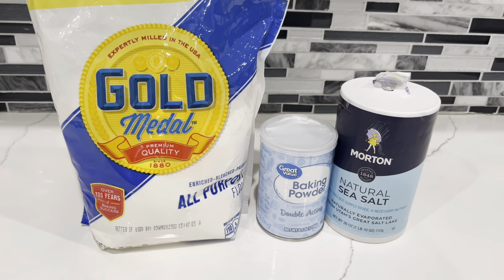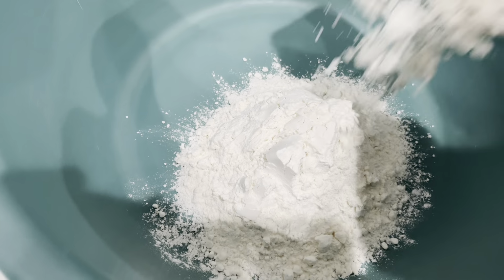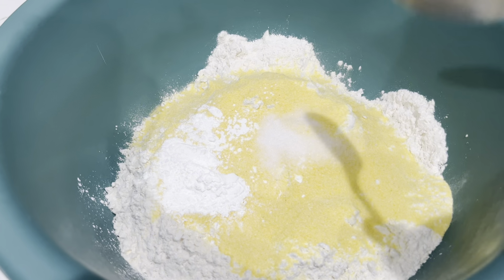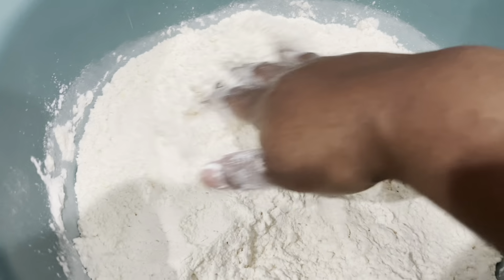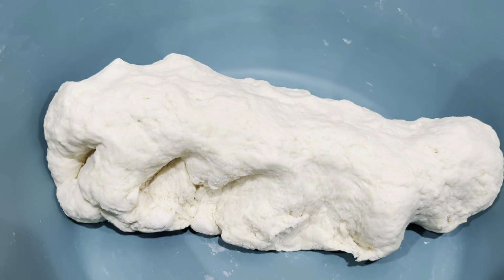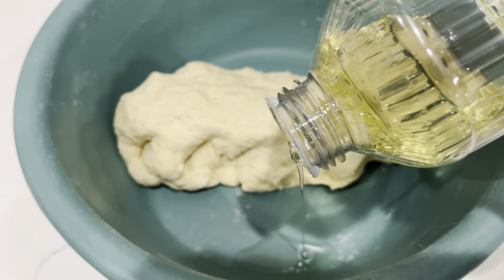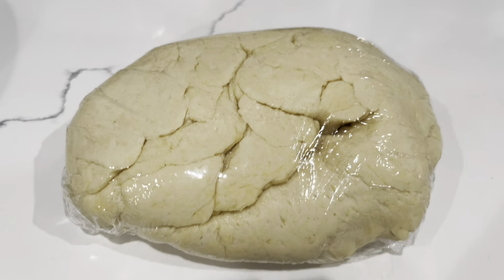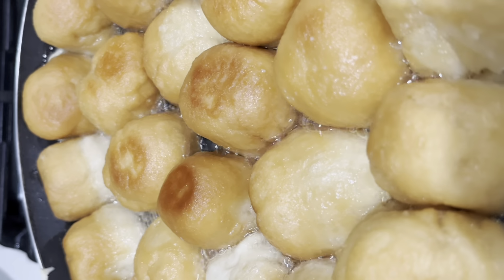How To Make Perfect Fry Dumplings/Step By Step@bessbeanslifestyle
Flaky and Soft Fry Dumplings